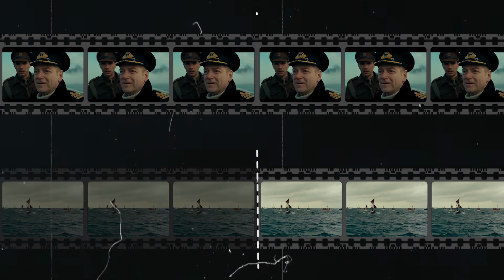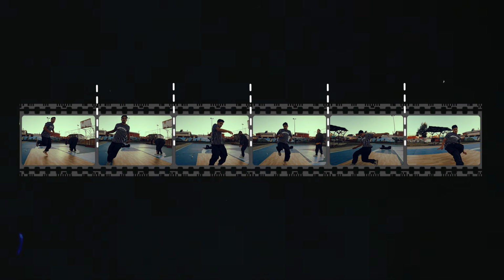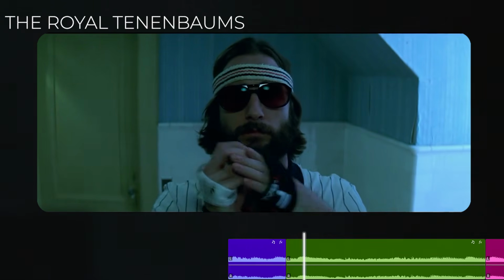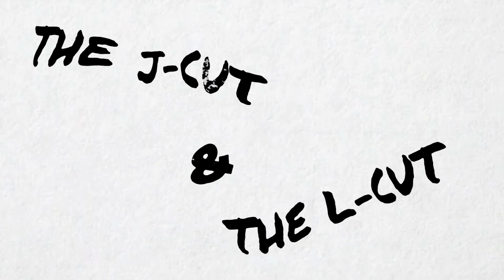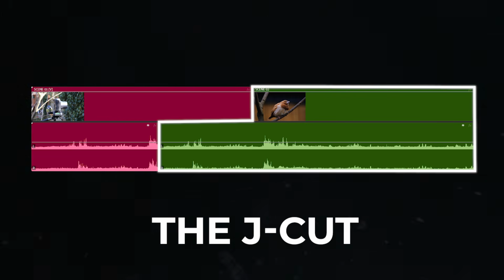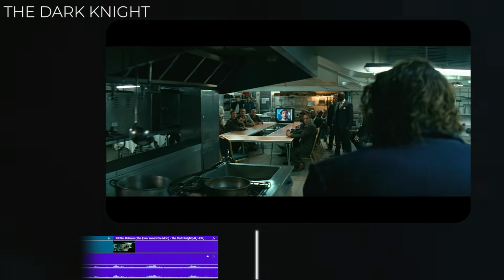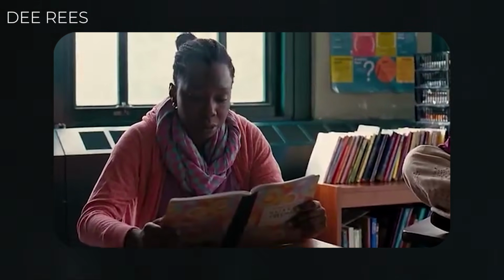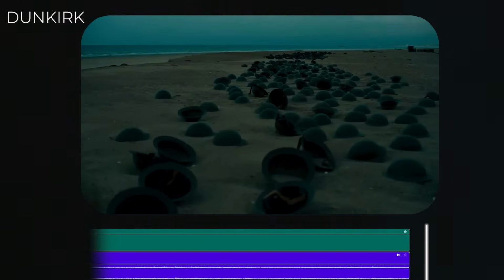Stop Cutting Blindly: 7 Video Editing Cuts Every Editor Should Know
Master the 7 essential cuts every video editor needs to know. From the basic cut to cinematic match cuts used in Hollywood — this video editing tutorial breaks down the most important cutting techniques to improve your storytelling and make your edits feel professional.
Whether you're a beginner filmmaker or an experienced creator, these video editing tips will change the way you think about every cut you make

⏱️ Chapters:
00:00 Intro
00:13 Cut 1
00:36 Cut 2
01:02 Cut 3
02:13 Cut 4
02:34 Cut 5
02:58 Cut 6
03:18 Cut 7
03:46 Final Thoughts

💬 Follow for more Premiere Pro tutorials, presets, MOGRTs, and video editing tips! 🚀